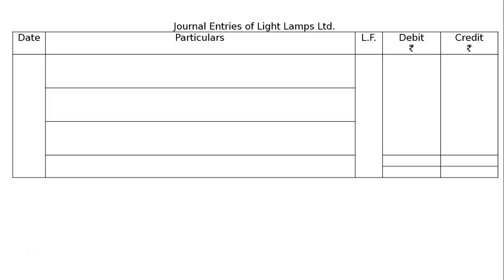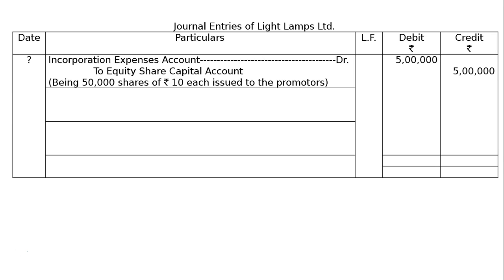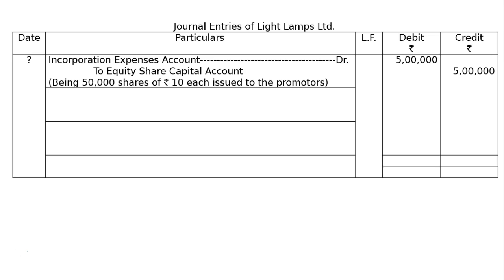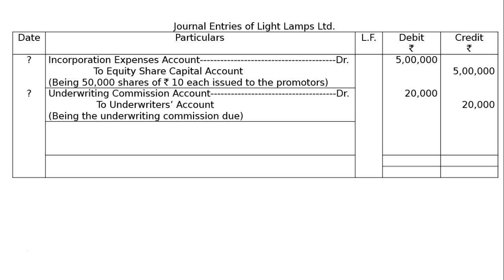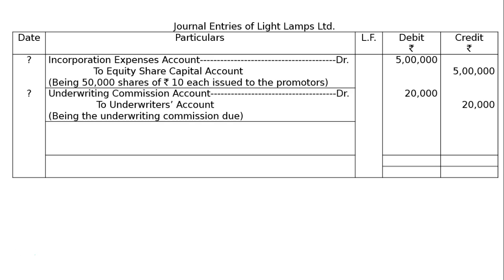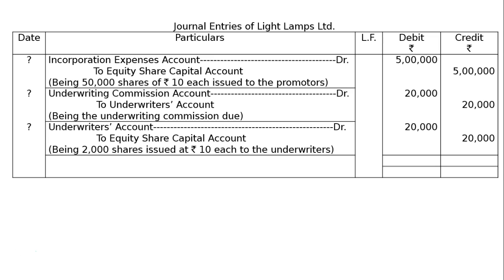Issue Of Shares Q49 | Class 12 | Accountancy | Ray Academy